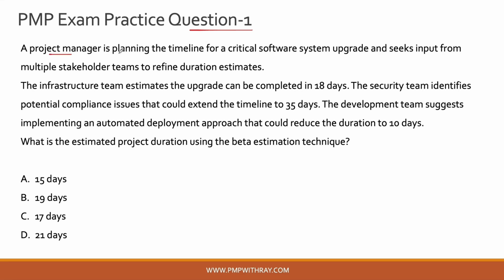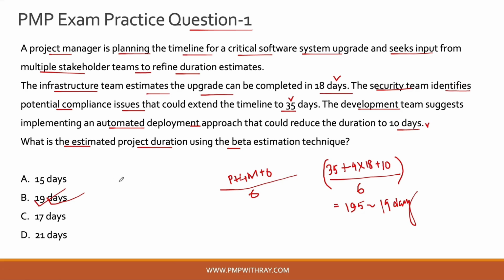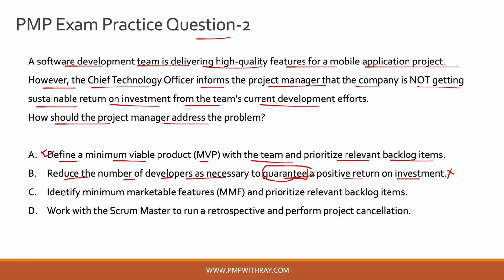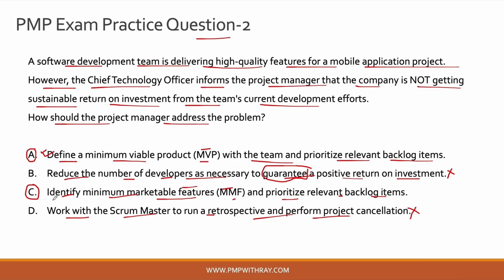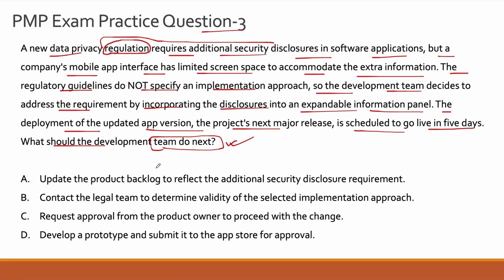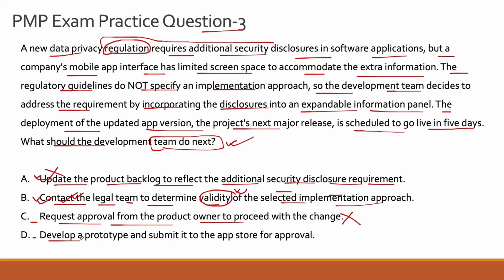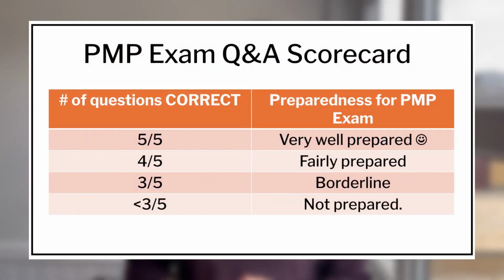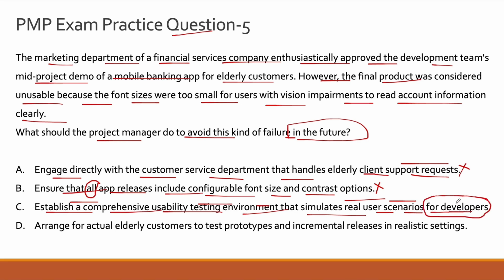PMP Exam Questions and Answers Practice Session (June 2025) | PMP Test Prep | PMPwithRay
Prepare for your PMP exam with this comprehensive practice session featuring PMP Exam Questions and Answers for 2025. This session includes key concepts and questions, helping you familiarize yourself with the format and boost your chances of success. Whether you're just starting your PMP preparation or are looking for a quick review, this video offers in-depth explanations of each question. Join us for a step-by-step walkthrough and get ready to ace your PMP exam!

➟PMP Exam Questions 2025 (Apr) and Answers Practice Session | PMP Exam Prep | PMP for Project Manager